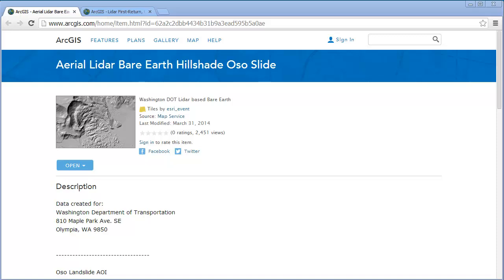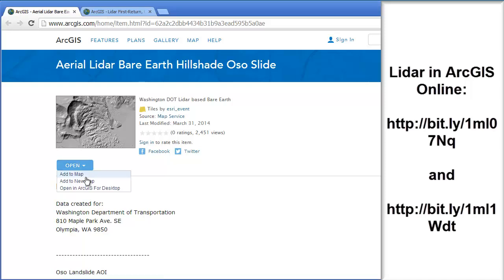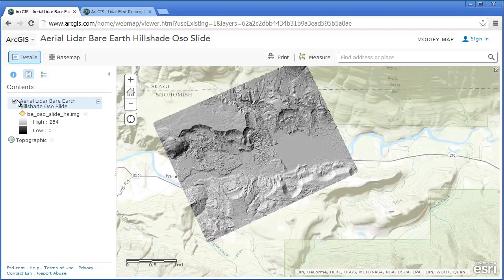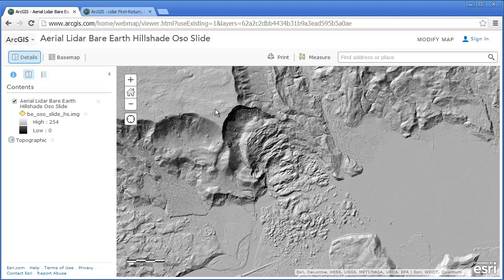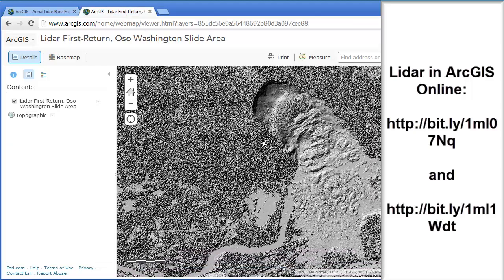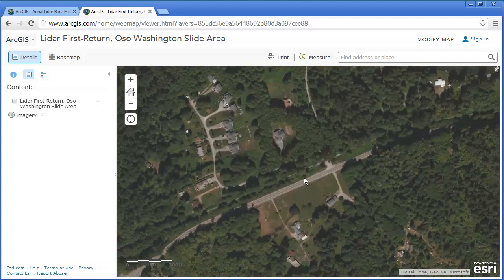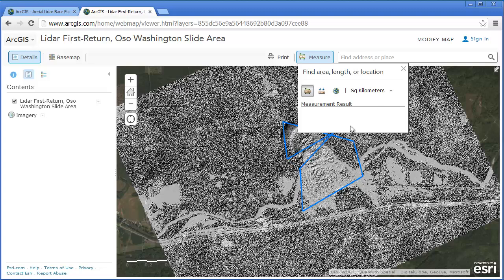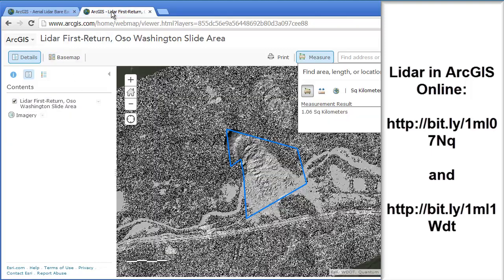Investigating the Oso Washington Landslide Using Lidar Imagery in ArcGIS Online